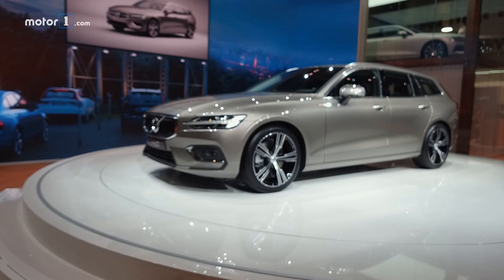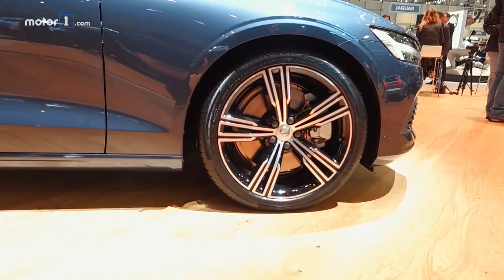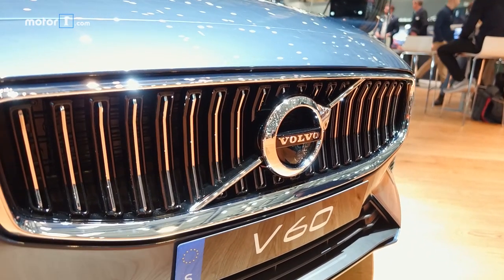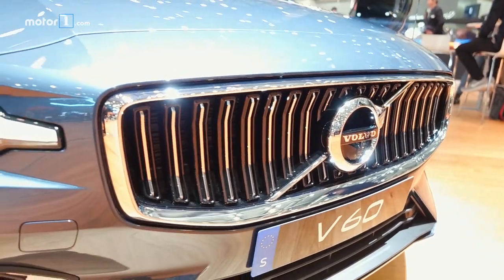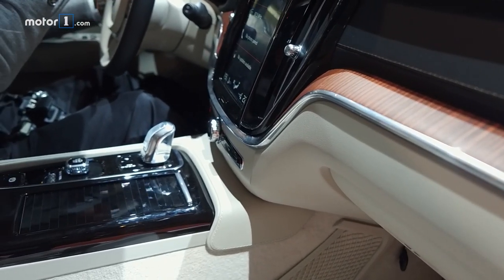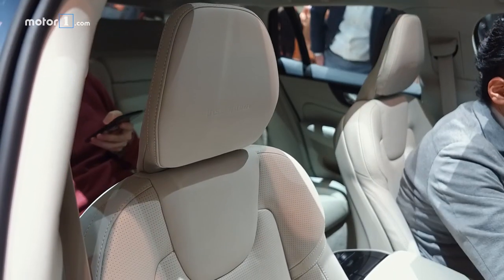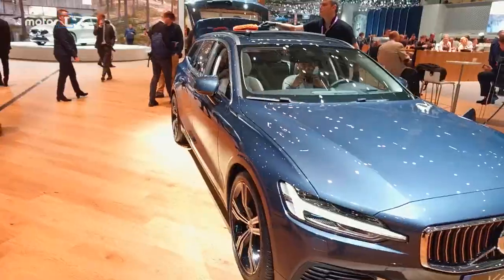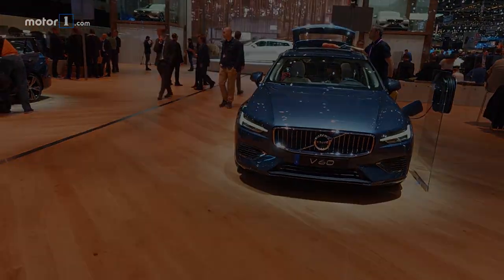2019 Volvo V60: 2018 Geneva Motor Show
Motor1 Senior Editor Jake Holmes gives us a tour of the 2019 Volvo V60 at the 2018 Geneva Motor Show.

CREDITS:
Host: Jake Holmes
Videographer/Editor: Gianluca Sabatini
Video Editor: James Bradbury